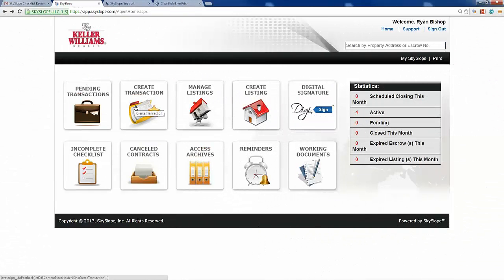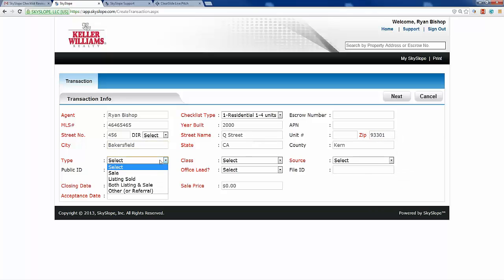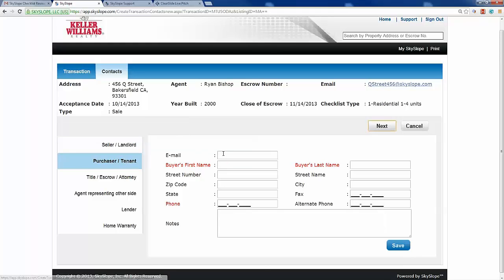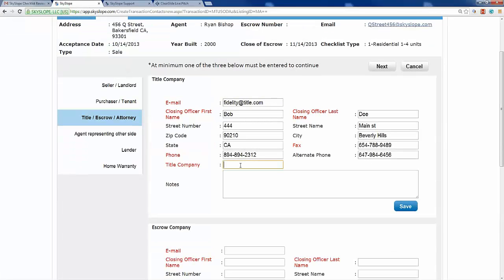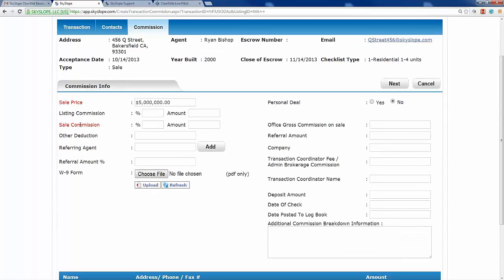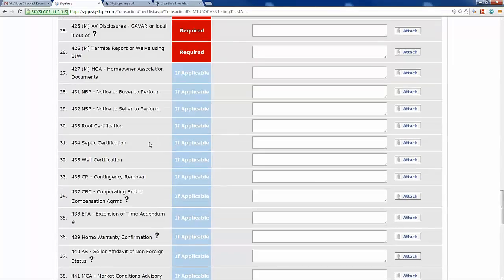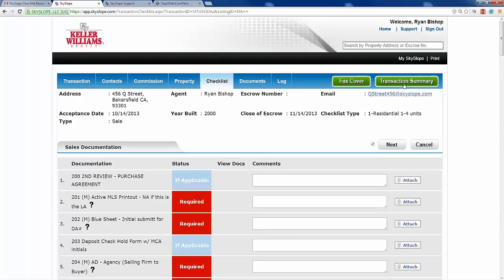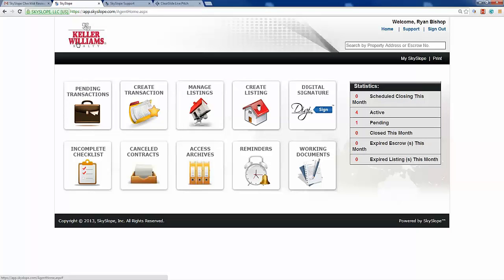Compliance Video Series: How to Create a Transaction (Buyer Side)